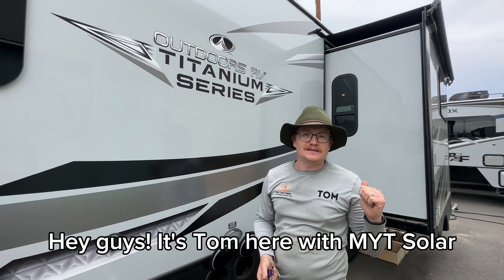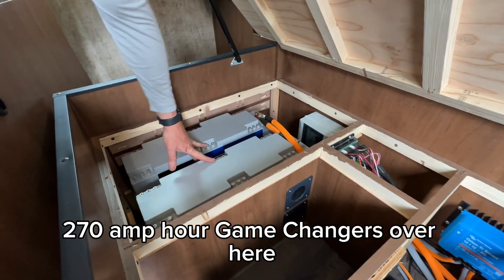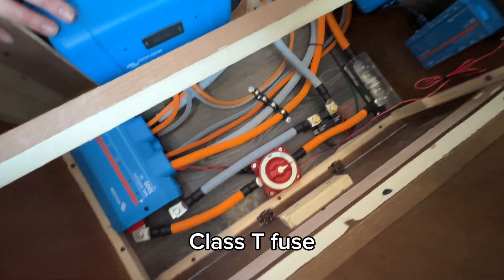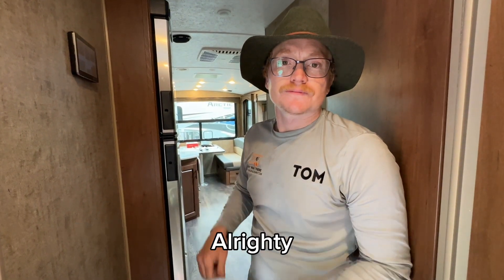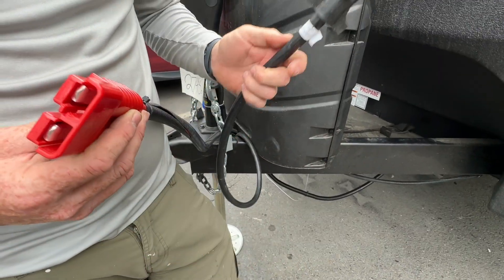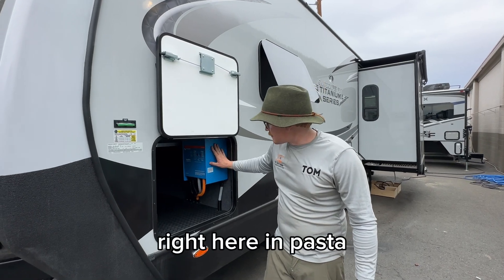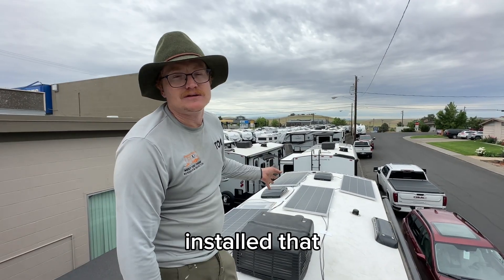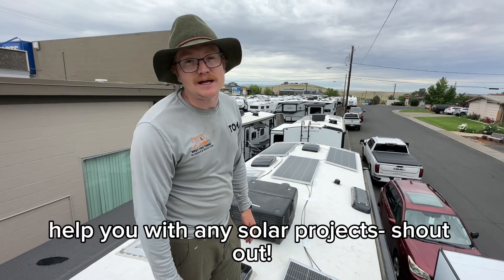OUTDOORS RV SOLAR W/ 12V DC FRIDGE & DC-DC CHARGER | ORV 25RDS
DC fridges have our heart! Did you see it in this Outdoors RV 25RDS? Do you currently have one? How do you like it?

DC or 12V refrigerators are great in RV's because they consume less power, since they run off of your batteries, or 12V system. If you're wanting a future solar upgrade, they are more efficient and don't have a big surge of power to run like their AC counterpart. They are also easier to fix if you can't find an RV technician when you're offgrid.

This install was fun because we installed a DC-DC charger, 2x @battlebornbatteries Game Changers and 1200W of @RichSolarTalk panels!

About MYT Solar:

Founded in 2020, MYT Solar is 5-star reviewed small business, owned and operated by Tom and Ely of @TheDoginUs

MYT Solar was started when Tom and Ely decided that the only way to adventure and explore the USA with their dogs was to live and travel in an RV. That's when their love of RV adventure began! They are currently living full-time in their Outdoors RV, traveling around doing RVsolar installs! They are currently converting their own 260KVS into the ultimate off-grid, dog-friendly ORV.

We would love to empower you on the RV journey by designing the perfect solar system for your RV and lifestyle. Give us a call today to discuss your dream install - we travel to most states in the Upper Left USA.